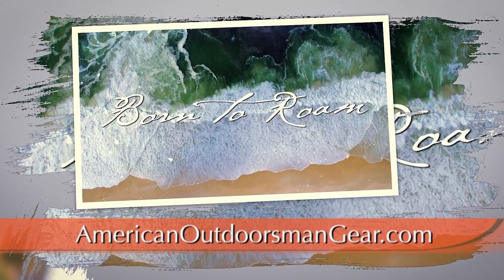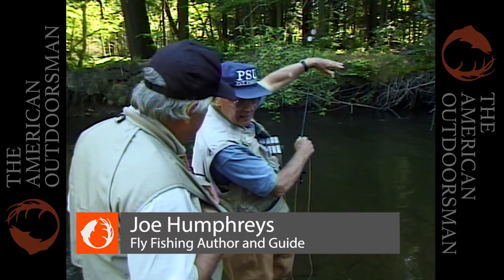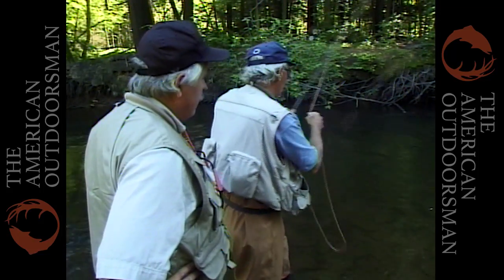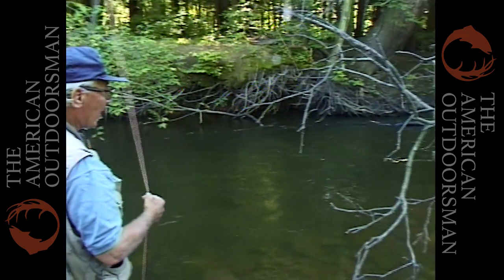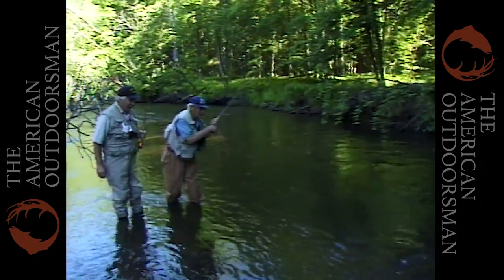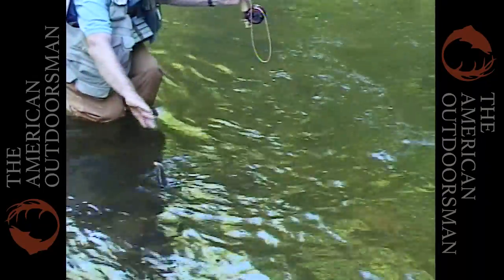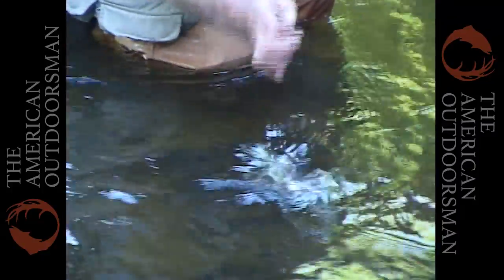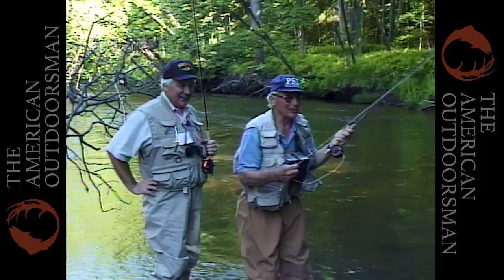Fly Fishing Tips with Joe Humphreys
First aired on The Outdoor Channel in 1997, this episode featured the venerable and wise Joe Humphreys sharing his skill and knowledge about flyfishing.  You can find any of his excellent books on Amazon along with high quality fishing shirts by American Outdoorsman